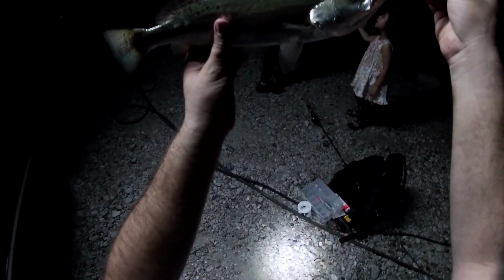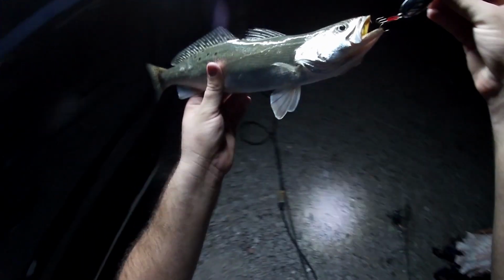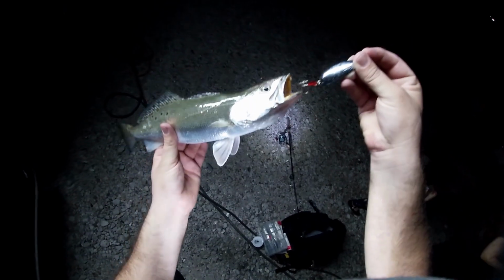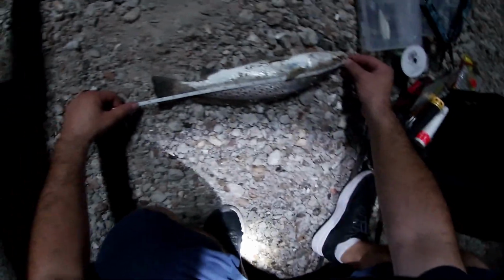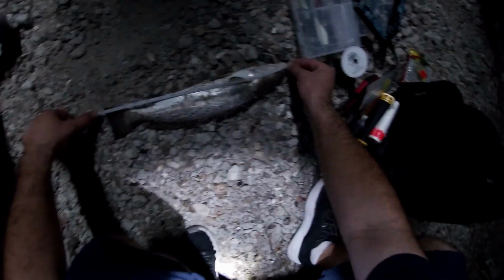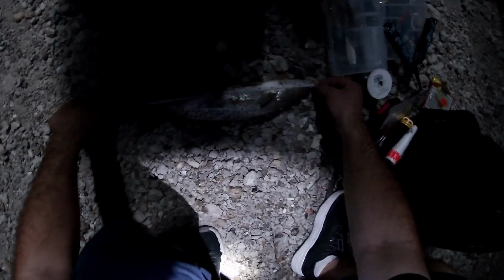NIGHT FISHING TEXAS CITY WITH THE FAMILY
What's up fishing FAM here is another video fishing with the family. The speckled trout were all over the place. It was a perfect night to have the family out. Sorry for the dark video I'm still learning.
Music: Summer in the Neighborhood - Bad Snacks YouTube library
The Good Old Days - Dyalla (1) YouTube library